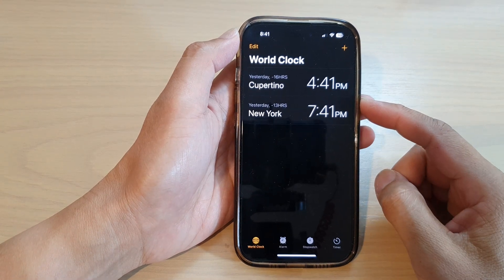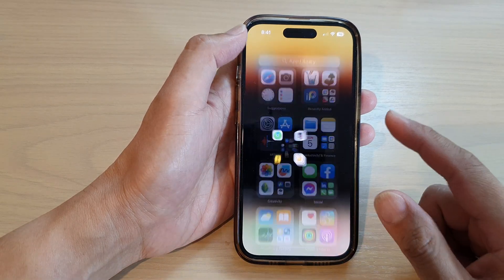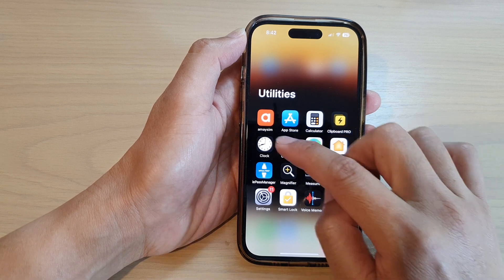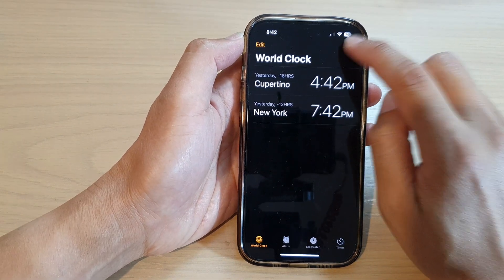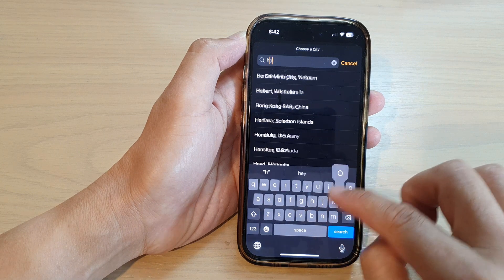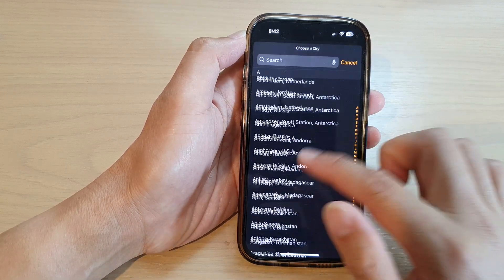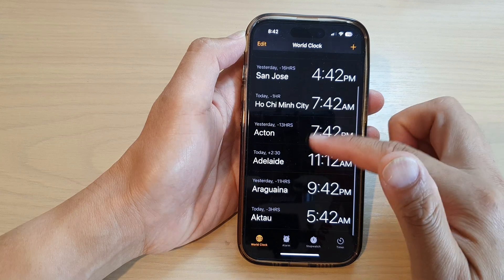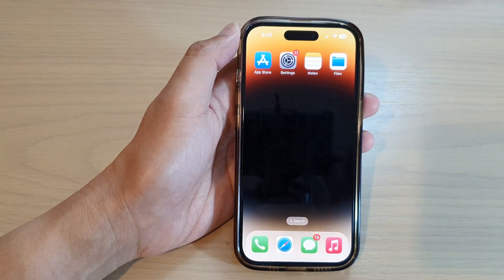iPhone 14/14 Pro Max: How to Add More Cities To The World Clock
Learn how you can add more cities to the world clock on the iPhone 14/14 Pro/14 Pro Max/Plus.